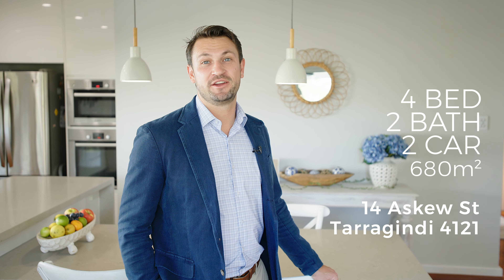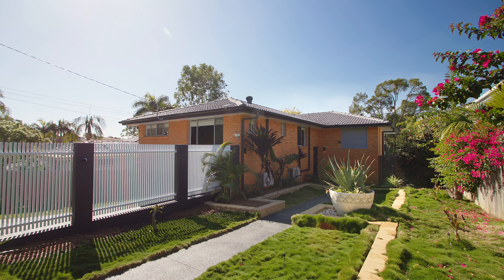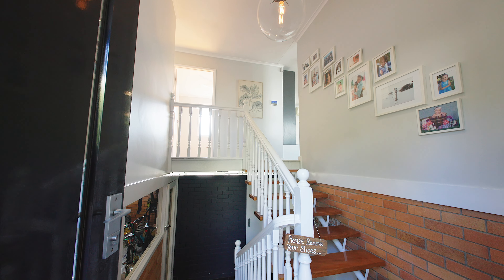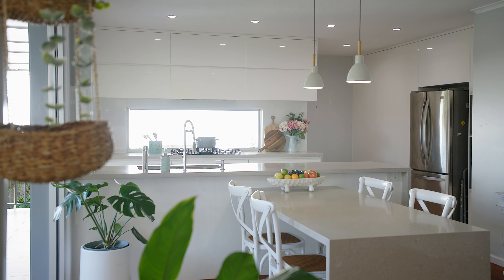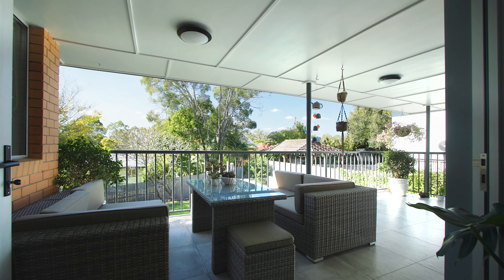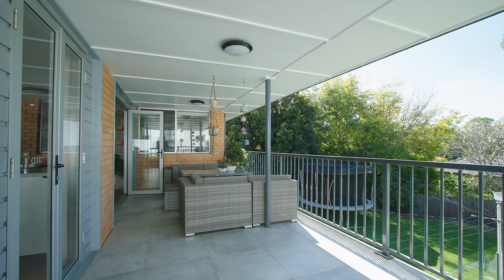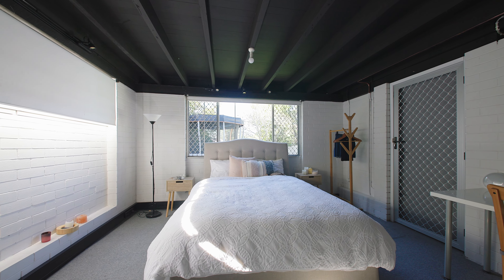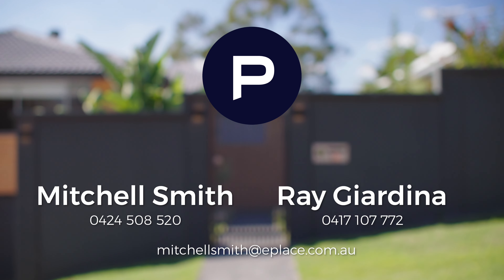14 Askew St, Tarragindi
Spectacular four-bedroom home with swimming pool!

Renovated to suit modern living, this five-bedroom home with a swimming pool is set on a prime 680sqm allotment. Featuring beautiful interiors and superb entertainment options, this dual-level property is close to a multitude of shops, dining options, leafy parklands and esteemed schools.

Showcasing a classic brick facade and mature front gardens, the residence also benefits from polished timber floors and a versatile neutral colour palette. On its upper level, a spacious open-plan living and dining area adjoins an immaculate kitchen. There is also a covered rear balcony with plentiful entertainment space, plus a sizeable master bedroom, three additional bedrooms and an impeccable main bathroom. Downstairs, a generous fully-fenced grassed rear yard boasts a mineral salt in-ground swimming pool. A second living area or gym is accompanied by another full bathroom, as well as a multi-purpose room/study/fifth bedroom. Other notable details include a secure dual garage and an internal laundry.